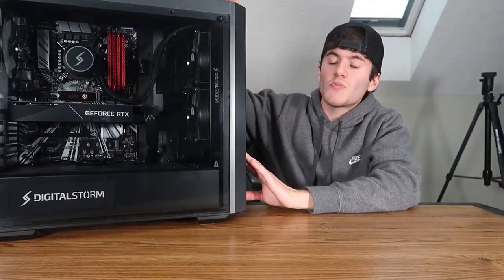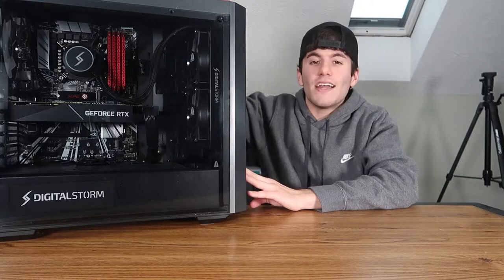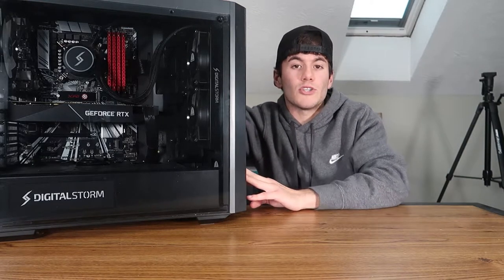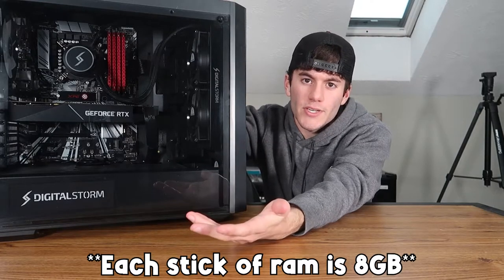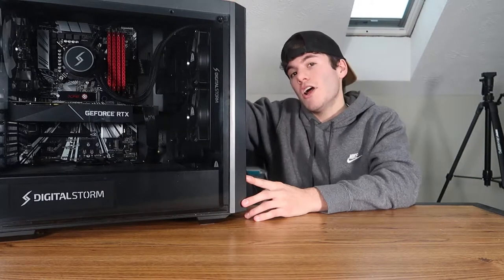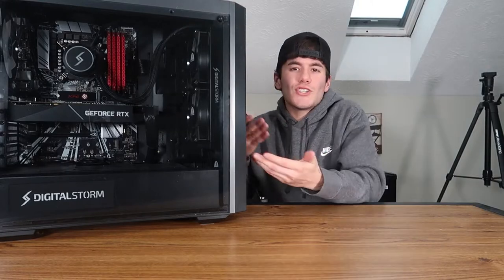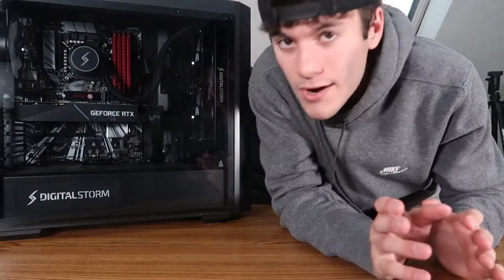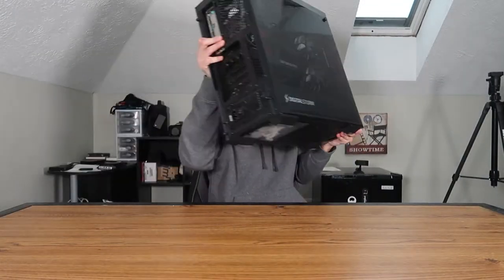My Digital Storm Gaming PC is on its last life..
This is an older video but my pc was and still is having trouble. I thought it was the GPU but turns out the CPU is a bit fried for what I am trying to do.